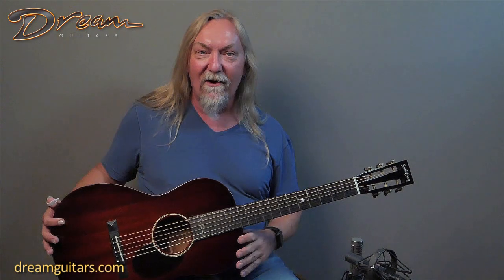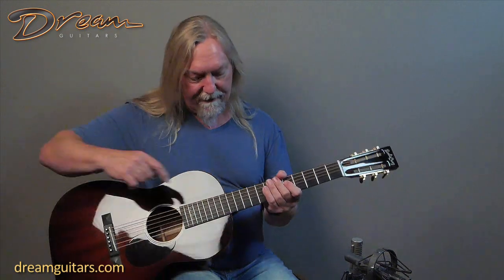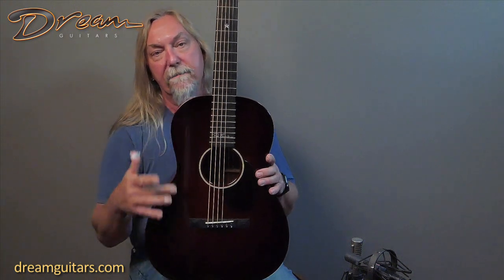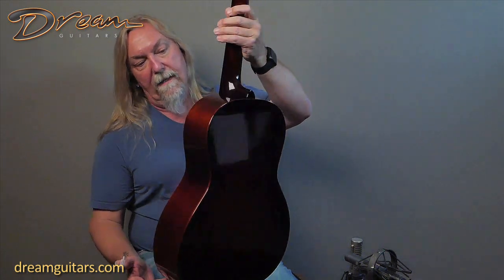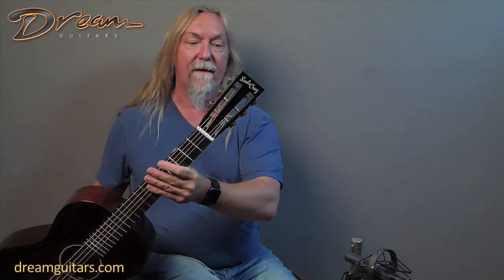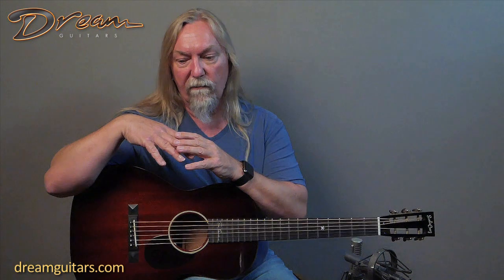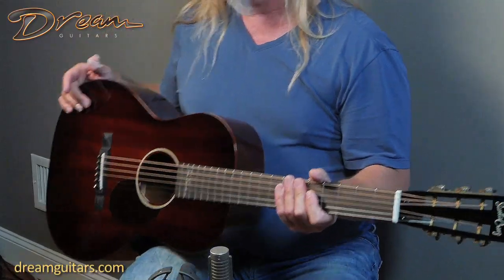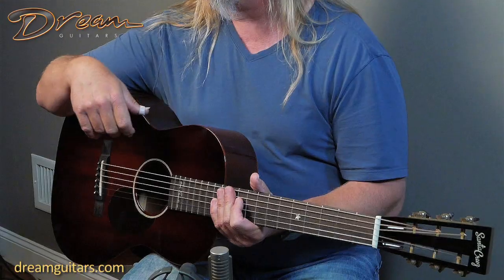2012 Santa Cruz Cowboy Singer, All-Mahogany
I really enjoyed the design of this guitar. All mahogany done right. The 00 body offers up a quick attack with great note separation. This guitar is awesome for fingerstyle or flatpicked, and suitable for many genres of music. Well done, Mr. Hoover and co!